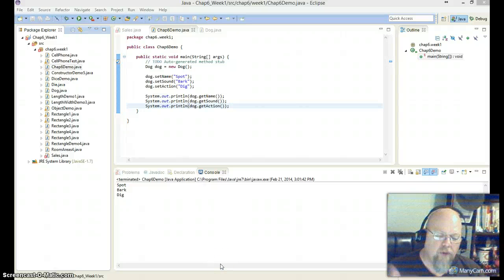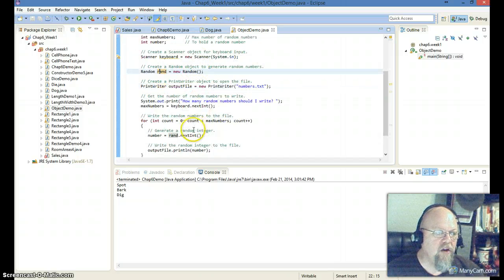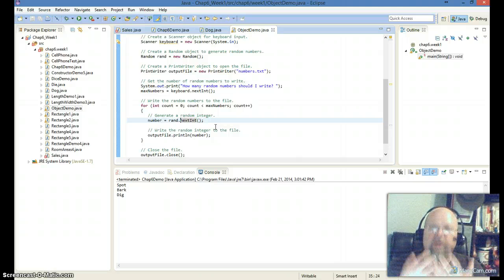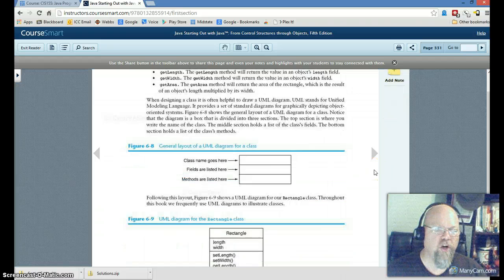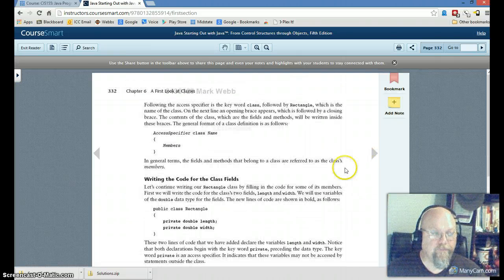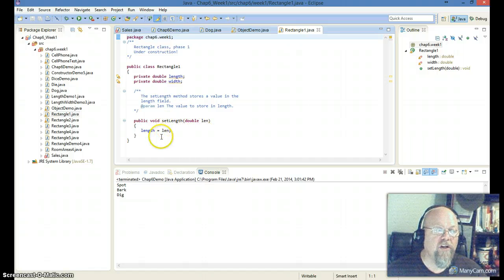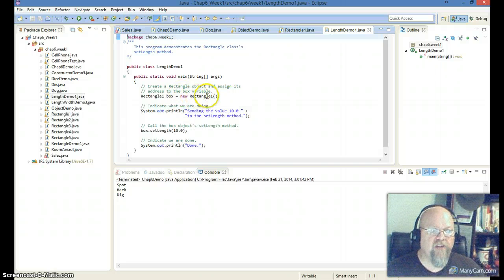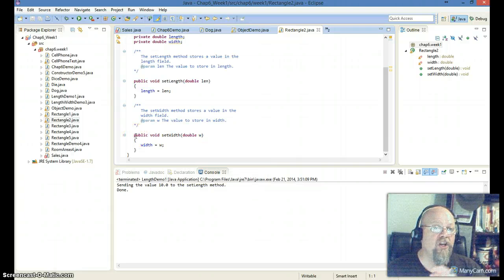CIS155 Week 1 - #2